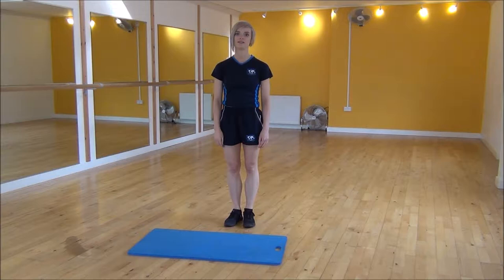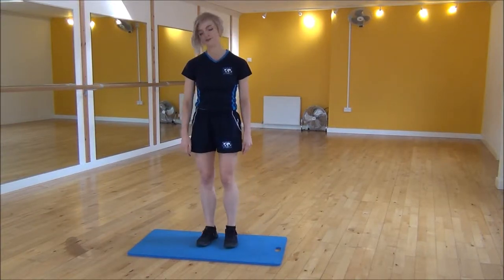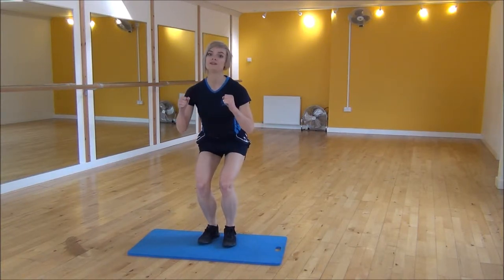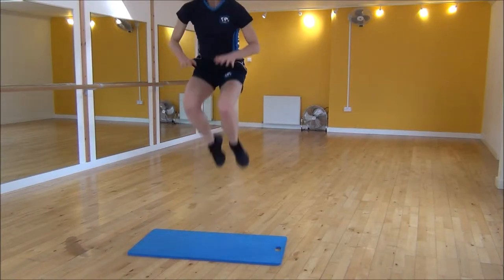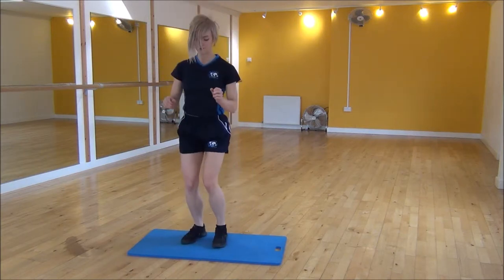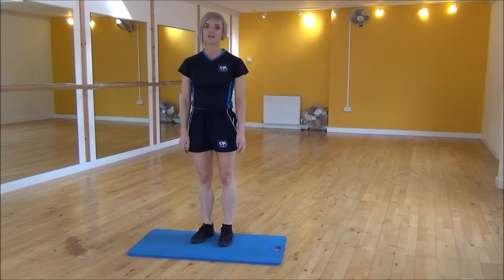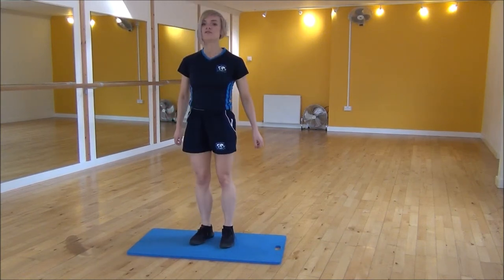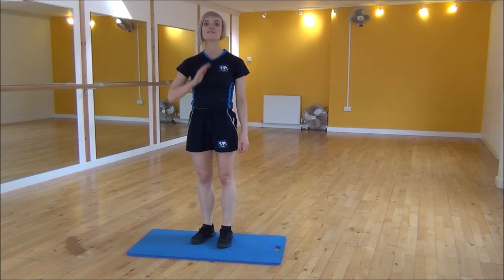WABBA Tuck Jumps